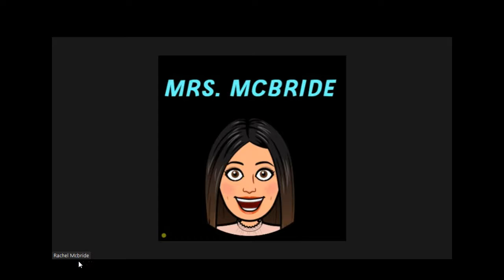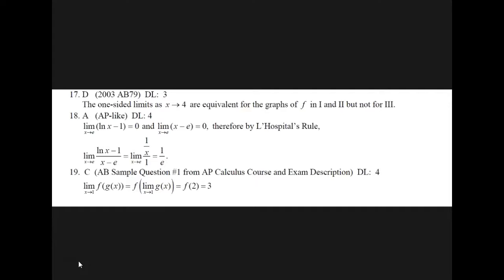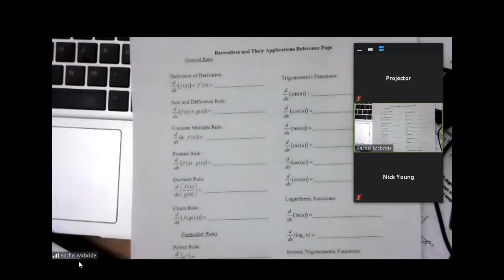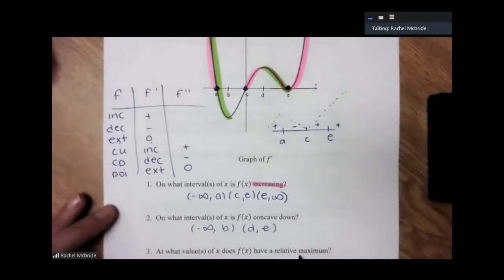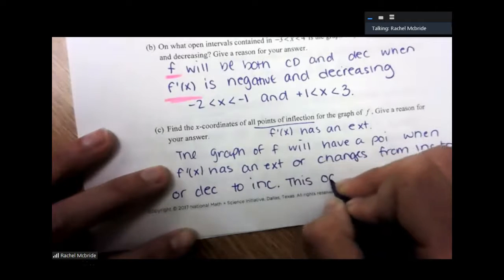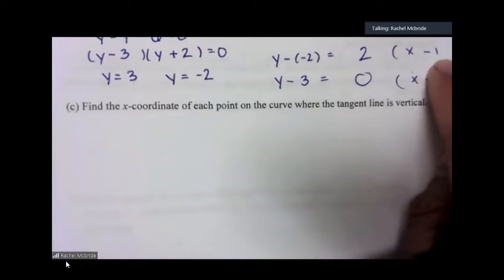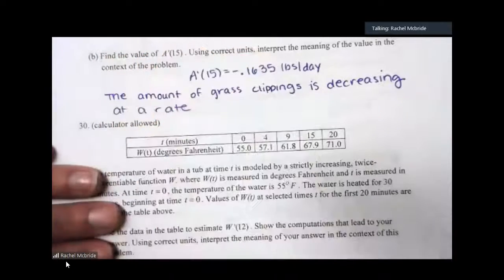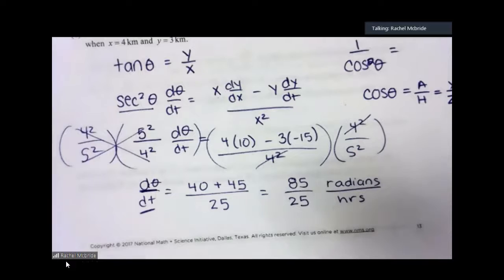Units 2, 3 and 4 AP Review